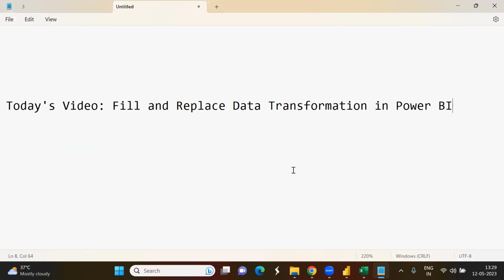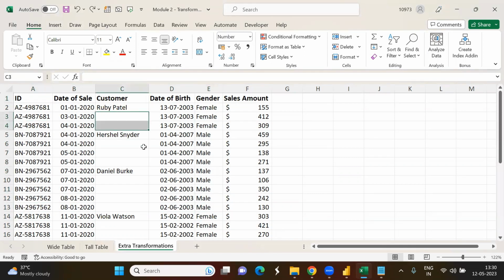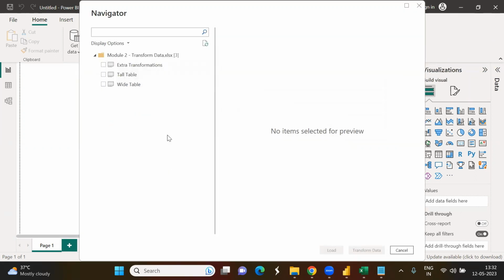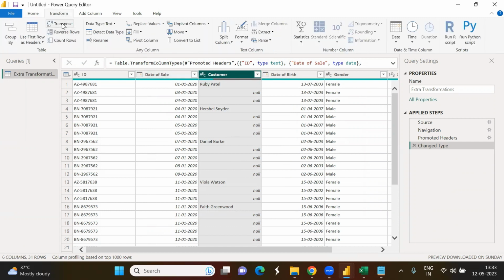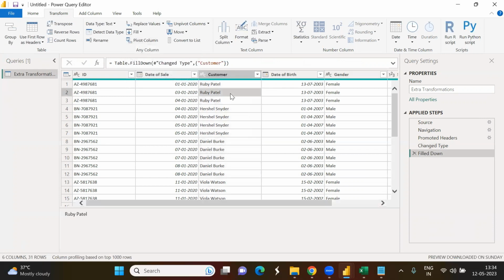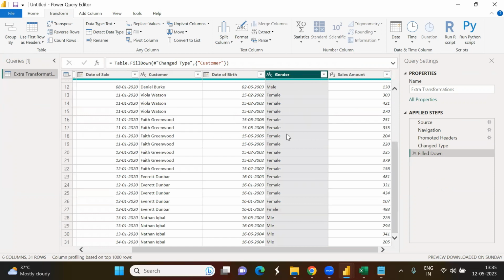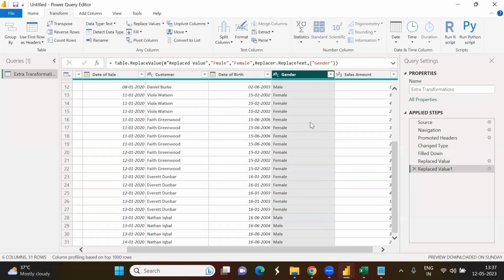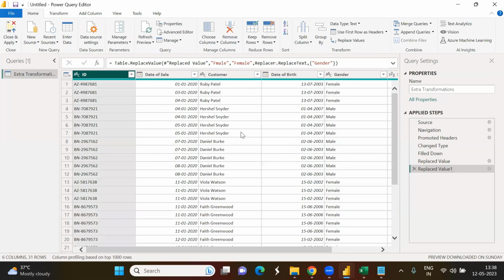Fill and Replace Data in Power BI - Shiva Charan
Hello Viewers,

This is the 12th video in the Power BI Playlists Series. In this video, I will show you how to use fill and replace data transformation options in Power BI using the Power query editor. Watch the video till the end so that you understand every bit of it.